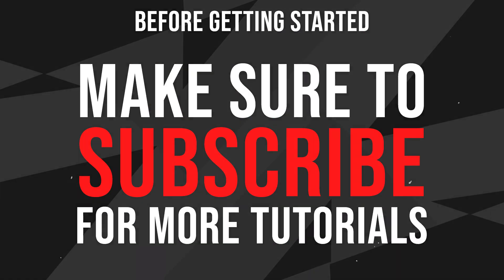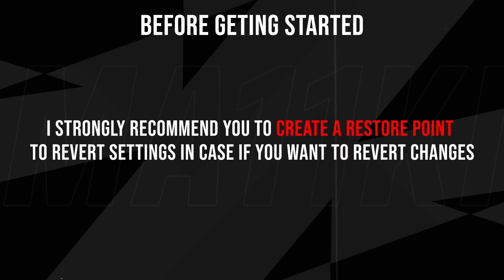🔧Blood Strike: Ultimate FPS Boost & Lag Fix for Low-End PCs (2025 Guide) ✅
In this Video, shows you how to optimize Blood Strike, Boost FPS, Fix FPS Drops, Fix low FPS, Crashes & shuttering on any PC to get the best performance. Using these methods will significantly Boost Blood Strike Game FPS. This guide is working on any Low-end to High-end systems. By the end, you should have a High, smooth & Maximum Possible FPS with this Best Blood Strike Game settings.

TITLE : 🔧Blood Strike: Ultimate FPS Boost & Lag Fix for Low-End PCs (2025 Guide) ✅

Timecodes
00:00 00:30 - INTRO
00:30 00:36 - MAKE SURE TO SUBSCRIBE
00:35 00:43 - CREATE A RESTORE POINT
00:44 01:09 - DELETE FILE FROM CloudResCache
01:09 01:21 - OPTIMIZE COMPATIBILITY BLOOD STIRKE
01:25 01:42 - BACKGROUND APPS
01:44 02:06 - MSCONFIG SET MAX NUMBER
02:06 02:17 - TRUN OFF ALL SERVICES
02:17 02:30 - DISABLED APPLICATIONS
02:35 03:00 - PERFORMANCE OPTIONS
03:01 03:14 - GAME MODE ON
03:15 03:36 - ADD BLOOD STRIKE IN GAME MODE
03:39 04:02 - DELETE FILE ON %TEMP%
04:03 04:07 - BLOOD STRIKE PACK BOOST FPS
04:16 04:30 - BLOOD STRIKE PRIORITY
04:30 04:37 - CPU OPTIMIZATION
04:37 04:47 - WINDOWS BASIC OPTIMIZATION
04:47 05:01 - RAM OPTIMIZE FOR GAMING
05:02 05:27 - MSI MODE UTILITY
05:30 05:38 - WINDOWS FEATURES THAT NEED TO BE DISABLED
05:39 06:04 - PARK CONTROL
06:04 06:11 - RESTART YOUR PC
06:11 07:20 - BEST SETTINGS LOW END PC BLOOD STRIKE
07:20 07:40 - OUTRO

❗️❕ We’d love to hear from you—feel free to drop your suggestions or questions in the comments below!